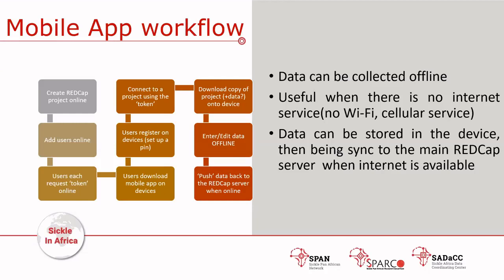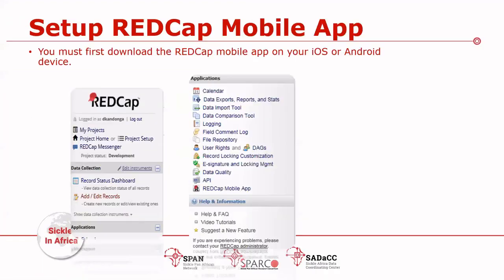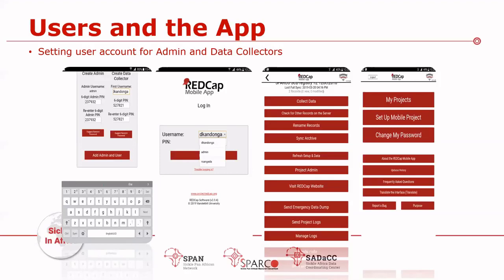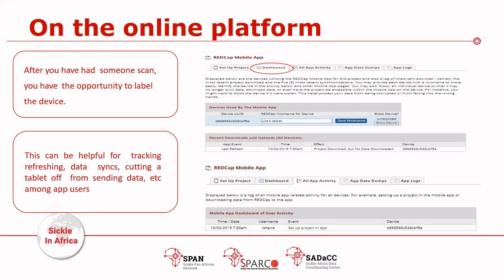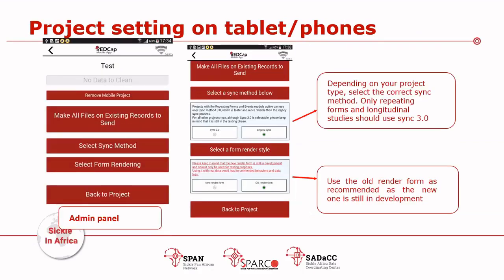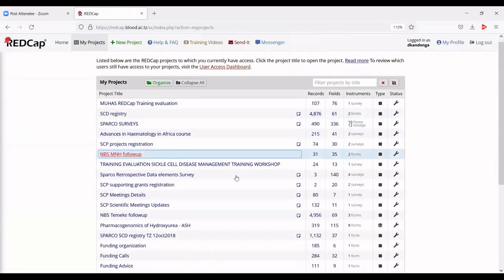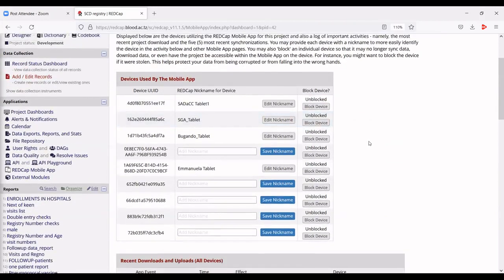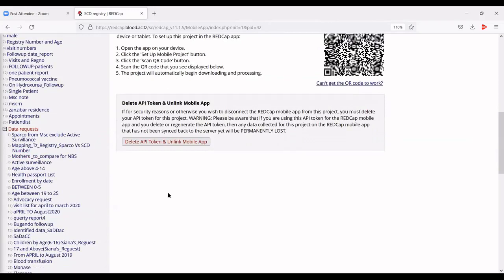SickleInAfrica Database Workshop: Day 2, Session 5 - Mr Daniel Kandonga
Data Capturing using Mobile Phones
Setting up and Capturing